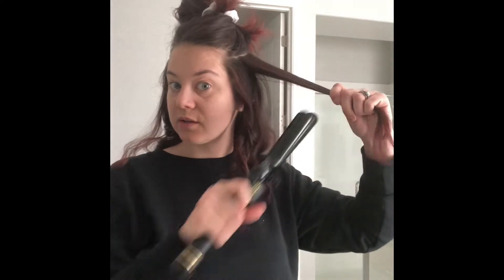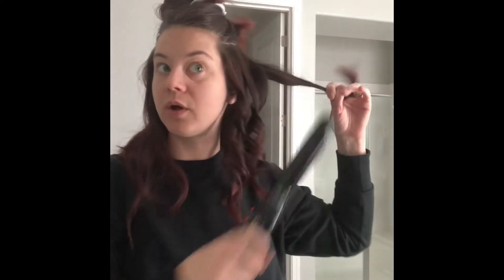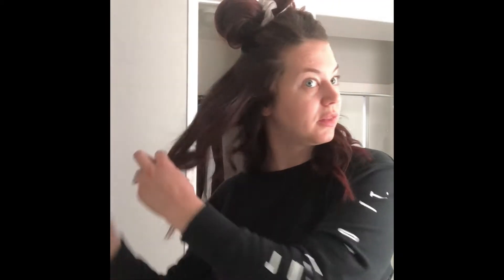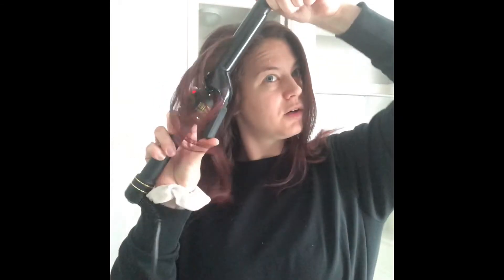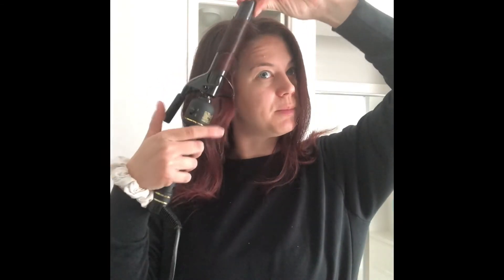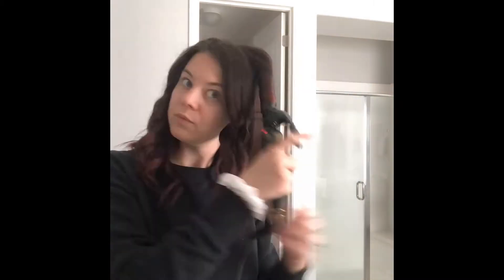How to Curl your hair with a 1inch Curling Iron